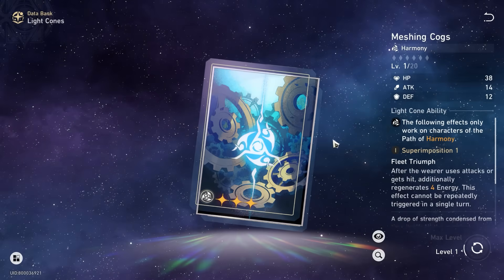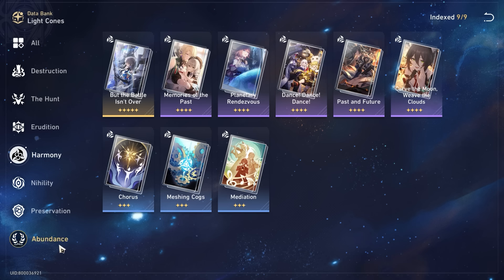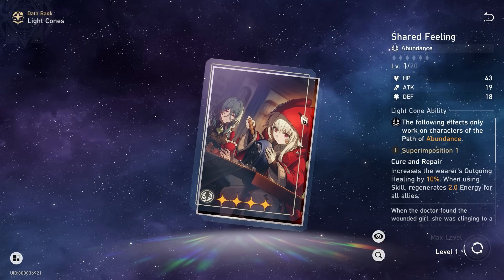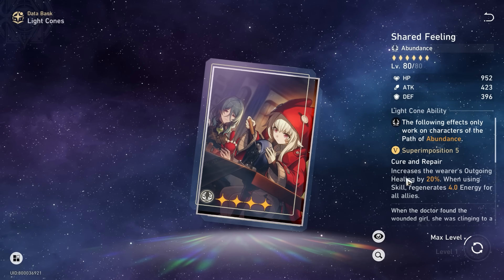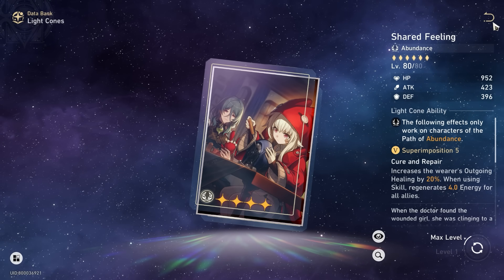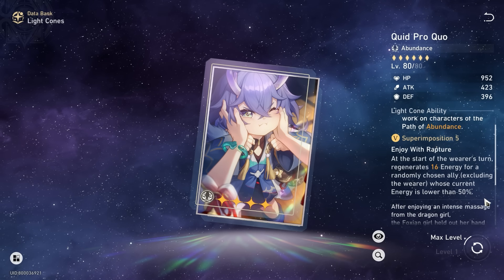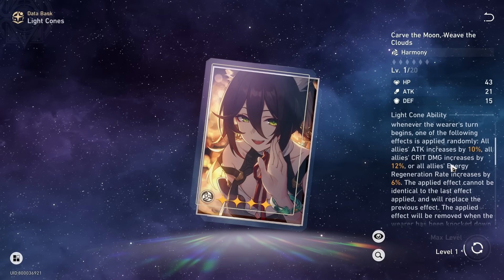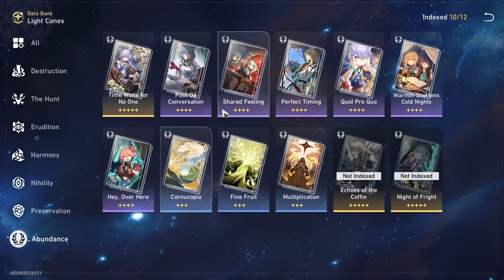Ruan Mei: What to Do If You Don't Have S5 Memories of The Past in Honkai Star Rail | S5 MOTP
No S5 MOTP? No Worries!

Cheers, EODGamer.

Stuff I Use (Affliate Links)
1. VPN for IP Security 🌏

2. TransferWise - Multi Currency Wallet i use for low FX conversion cost 🌏